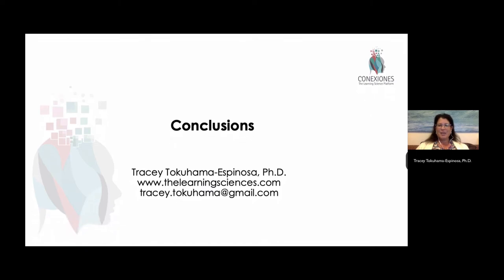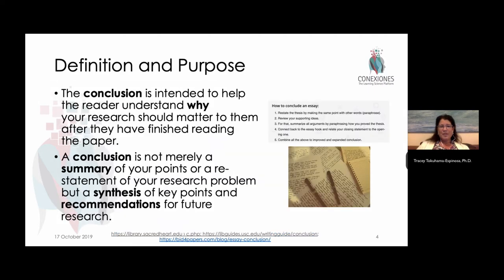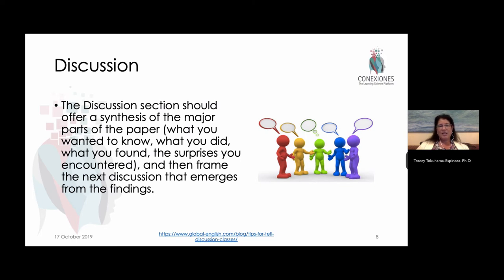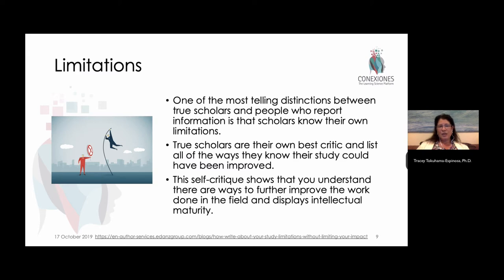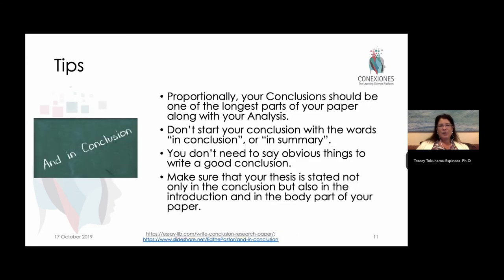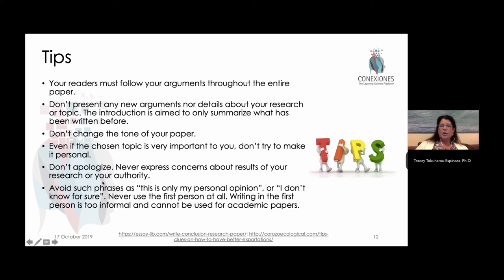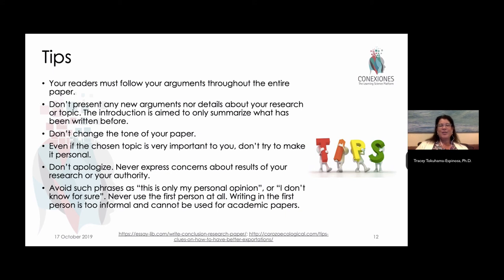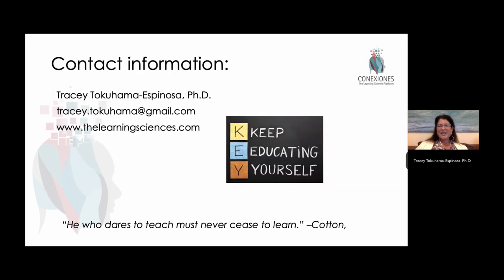Module 6 Conclusions. Applying MBHE in Classroom KS